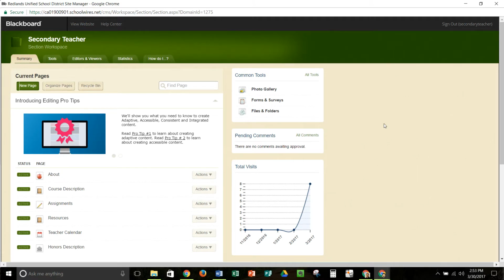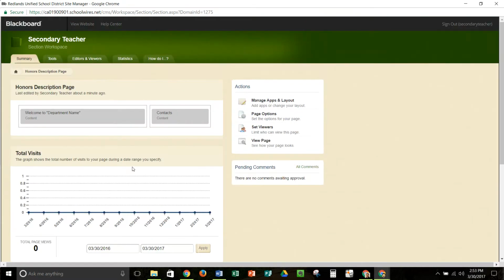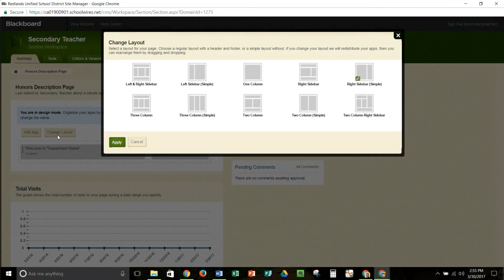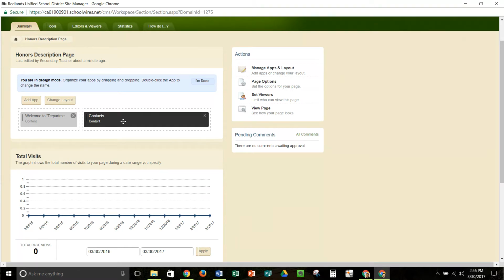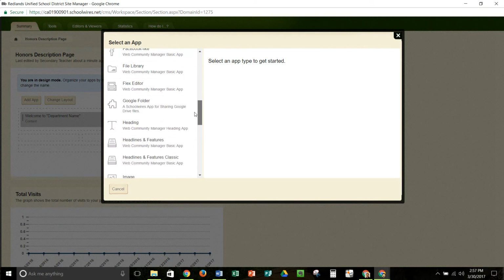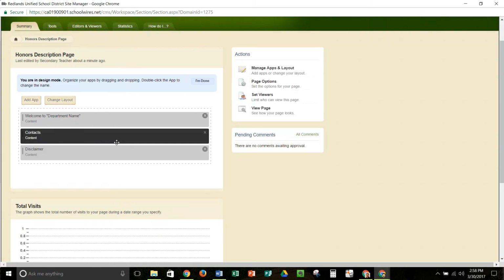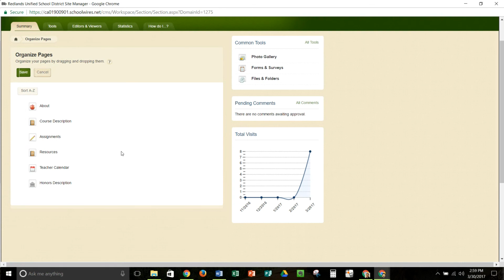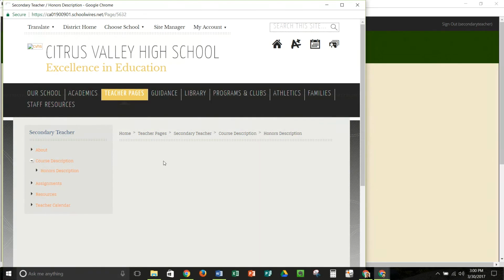Modifying Page Layouts & Organizing Your Website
This video tutorial covers the essential steps for modifying page layouts to customize the look and feel of individual pages and app locations, and for organizing components and pages within your teacher section.